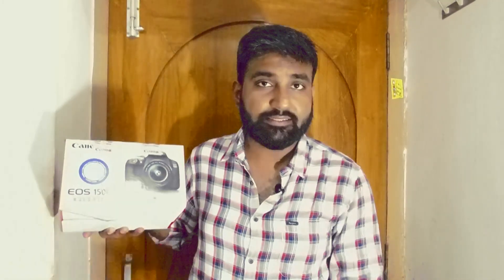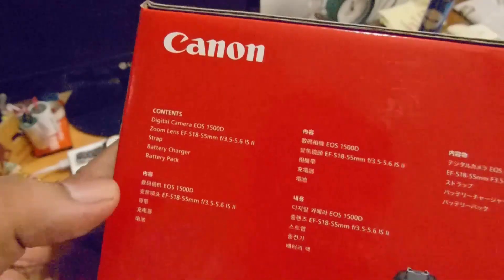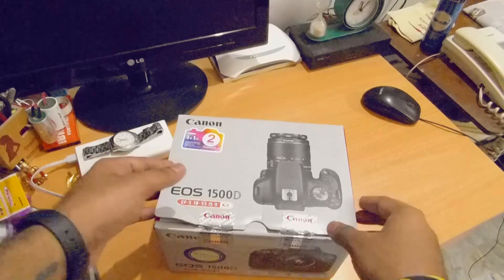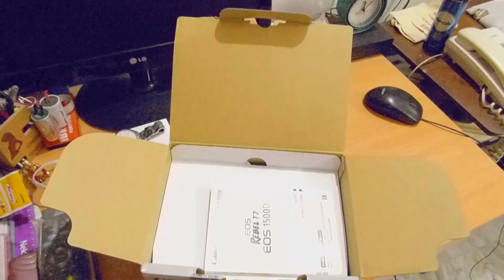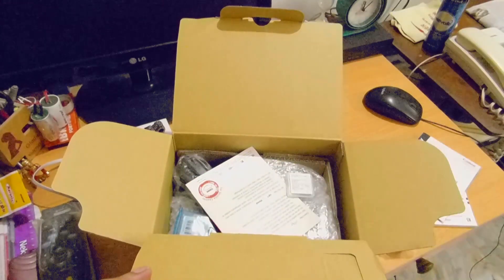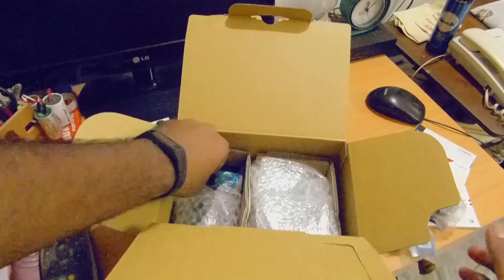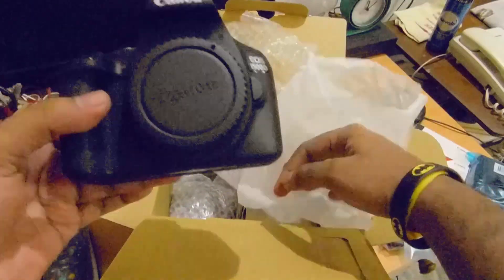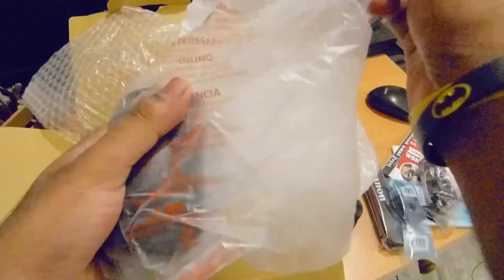Unboxing My New Camera for Vlogging- The Canon EOS 1500D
All camera users, even beginners, will be able to capture amazing images and movies with this DSLR camera, which is equipped with a 24.1-megapixel APS-C-size CMOS sensor and an optical viewfinder for an authentic DSLR shooting experience. Capturing sharp images is easy thanks to the fast, accurate AF and the large grip that provides a firm, steady hold on the camera. Built-in Wi-Fi / NFC connectivity enables the seamless upload of photos and videos to social media.

24.1MP APS-C CMOS sensor & DIGIC 4+ image processor
9-point AF with 1 centre cross-type AF point
Standard ISO 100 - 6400 (expandable to 12800)
Wi-Fi / NFC supported